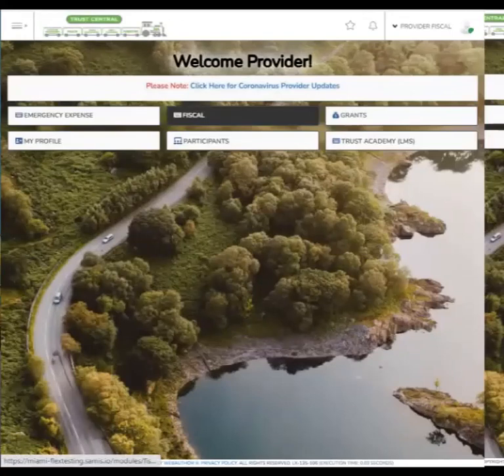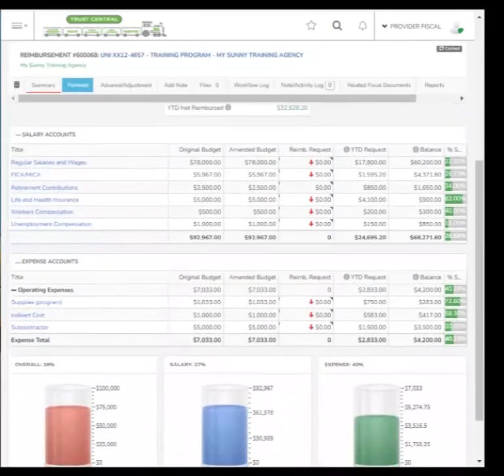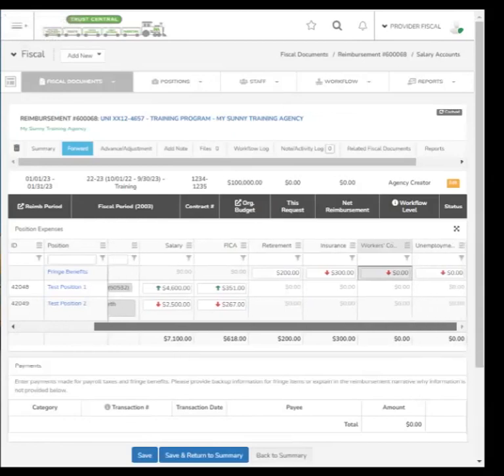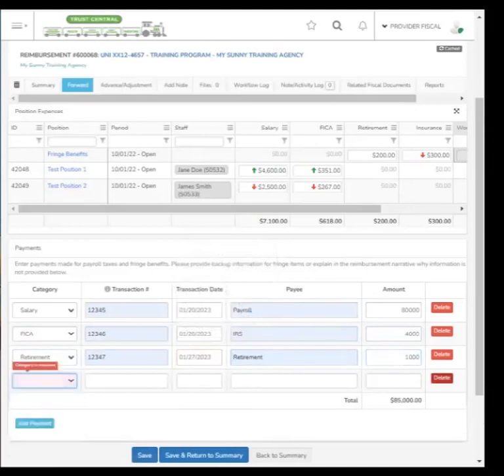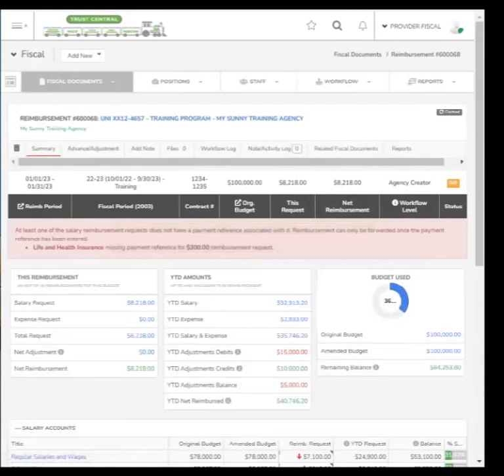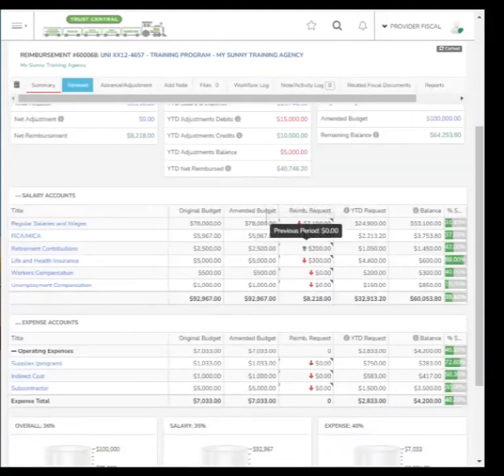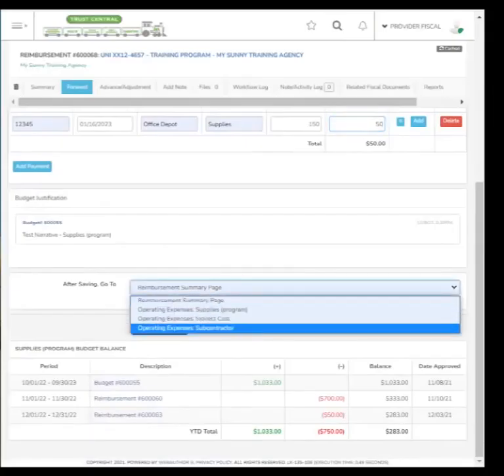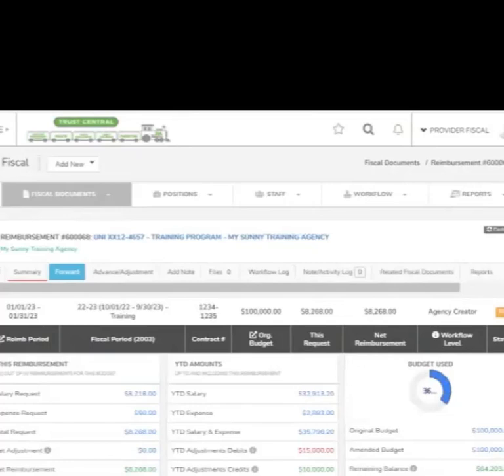Trust Central Fiscal Module Reimbursements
This video will walk you through the enhancements in Trust Central as it relates to reimbursements.